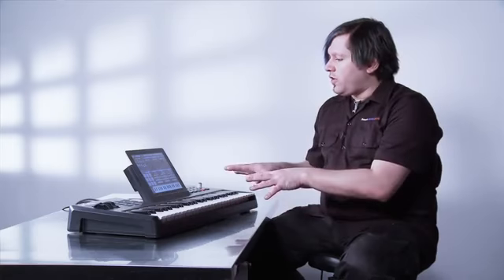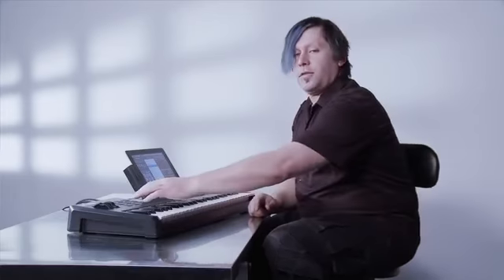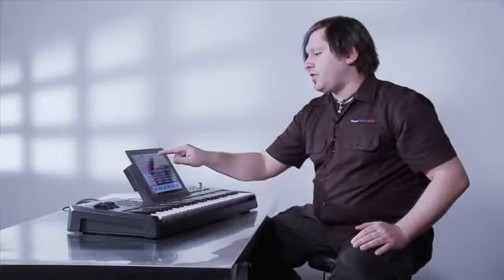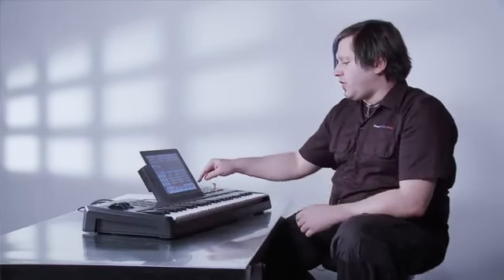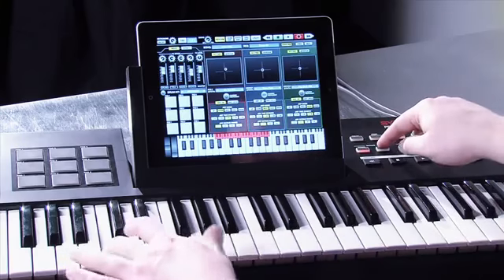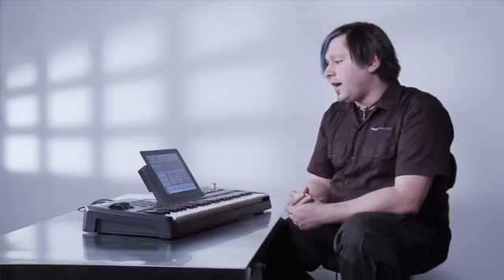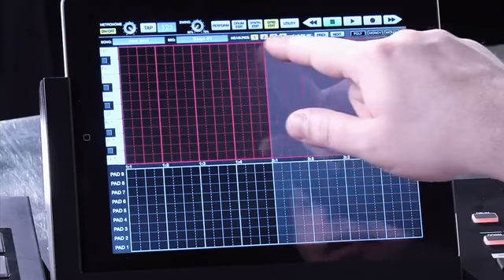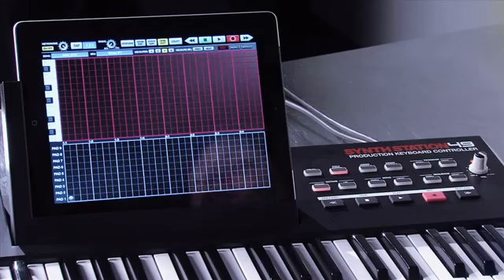Akai Synth Station 49 for iPhone and iPod Touch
The Akai Synth Station 49 for iPhone and iPod Touch available from Gear4music.comSynthStation49 is an advanced, intuitive music controller designed specifically for use with the iPad or iPad 2 and the first true iPad performance tool for musicians.